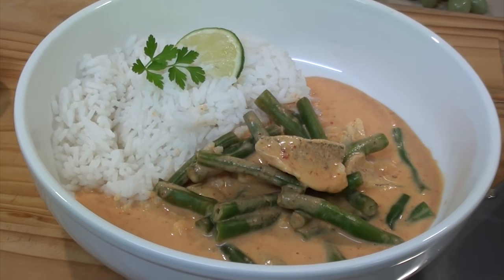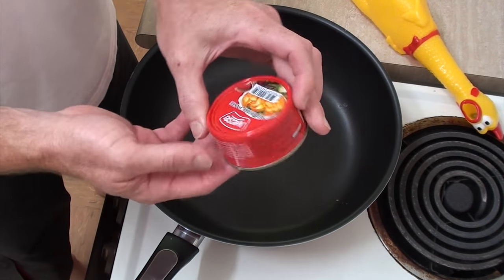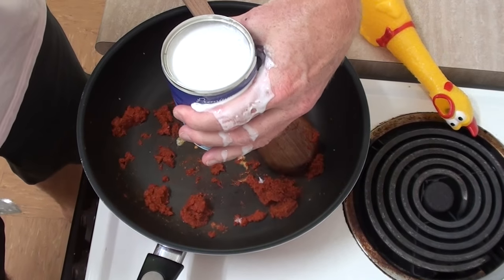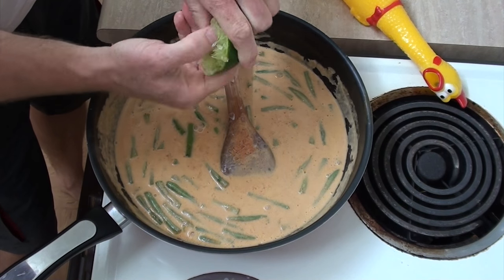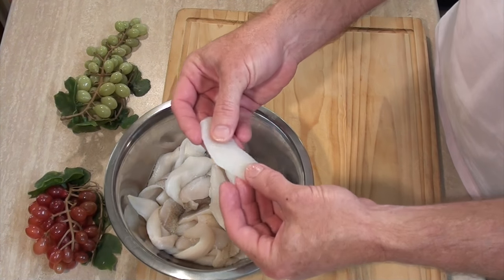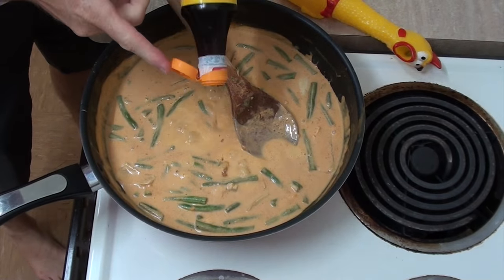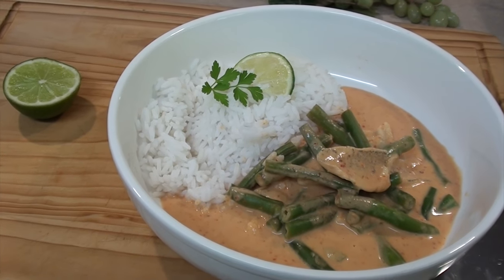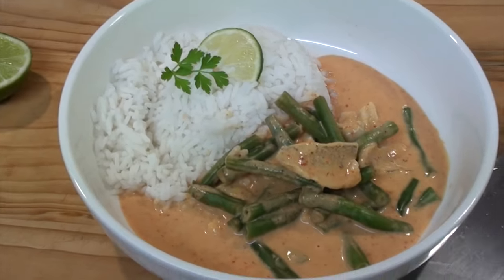Thai Red Fish Curry Recipe - Greg's Kitchen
Happy festivities everyone!   A delicious red Thai curry is so easy to make and tastes amazing!